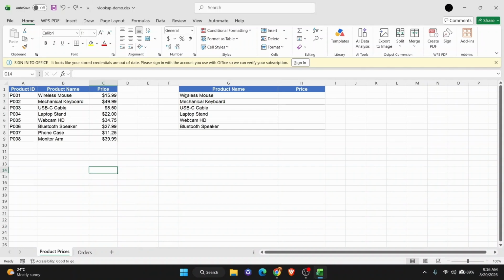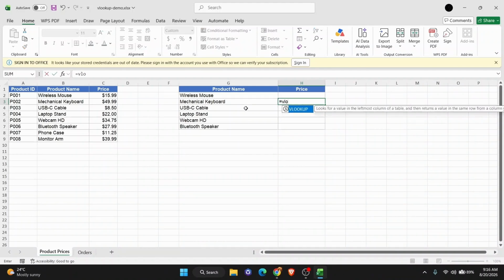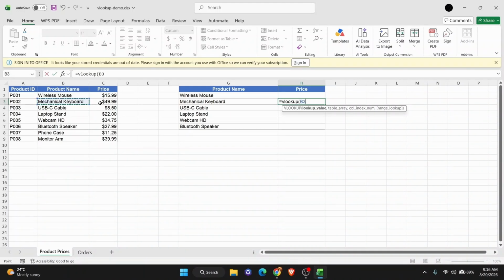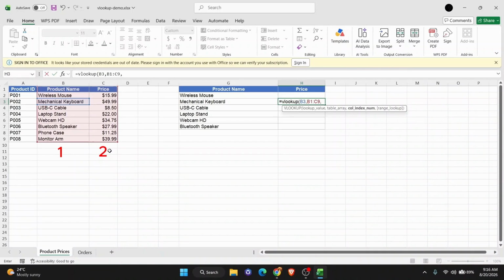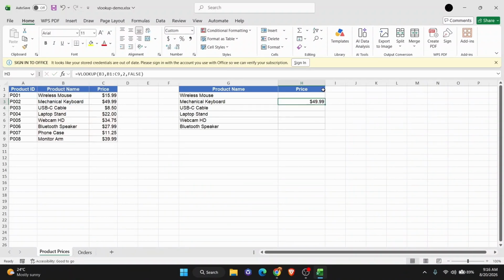How to Use VLOOKUP in Excel in Under 60 Seconds!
How to Use VLOOKUP in Excel in Under 60 Seconds! Learn how to quickly use VLOOKUP in Excel to find and retrieve data from a table in just a few simple steps.

In this video, you'll learn the Excel VLOOKUP formula and how the VLOOKUP function works. This quick VLOOKUP function tutorial shows you how to use VLOOKUP in Excel, making it easier to handle Excel lookup functions and find the information you need.

Timestamps:
0:00 Introduction
0:15 Using the VLOOKUP Formula